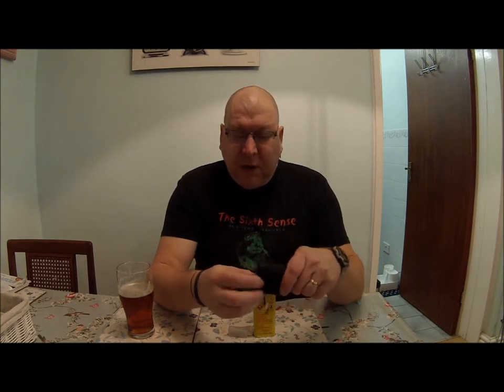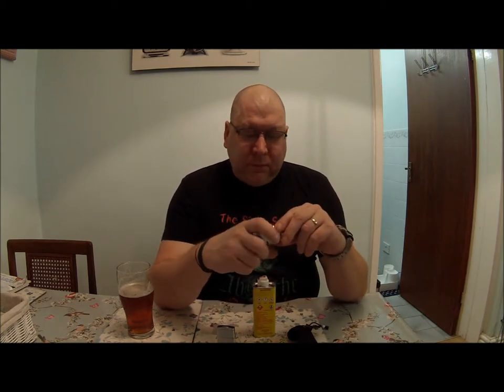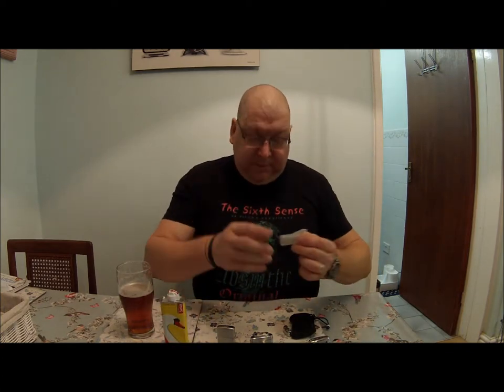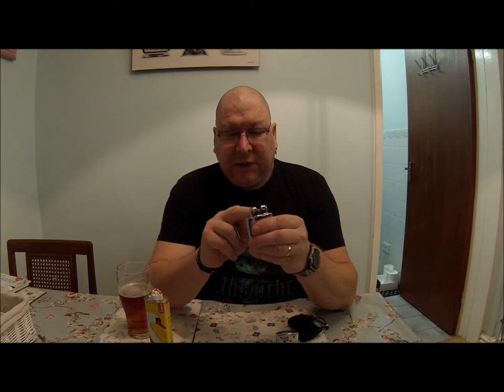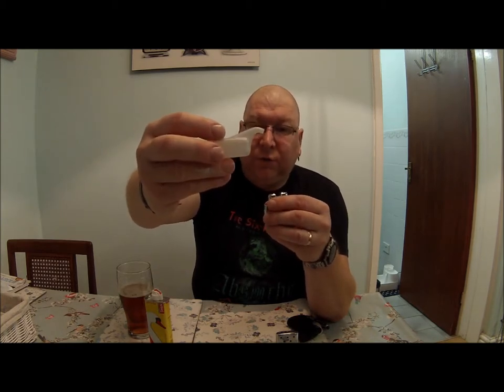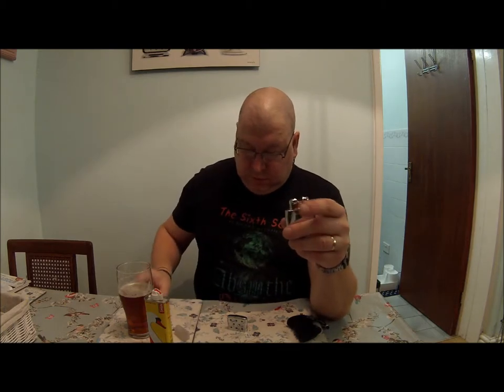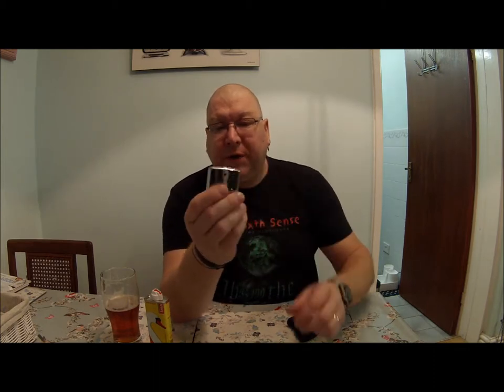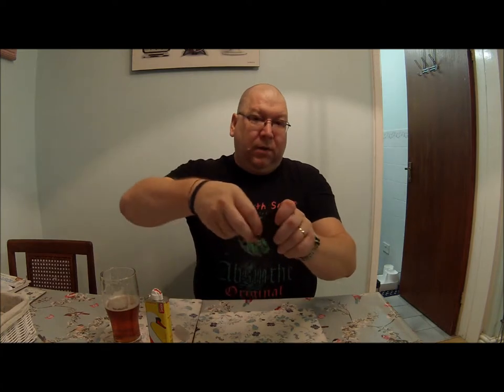ZIPPO hand warmer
A quick review and instruction on how to use a ZIPPO hand warmer. I got one of these as a Christmas present (many thanks to you, you know who you are) and I have used it every day since. The weather hasn't been quite as parky as it has been but I definitely haven't had to resort to gloves.

Cheers,

Schnuz.